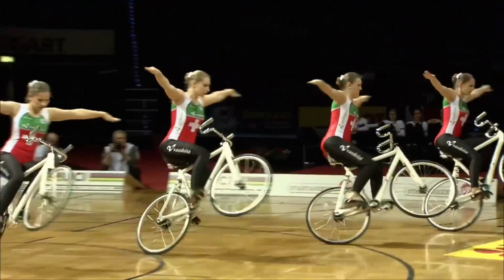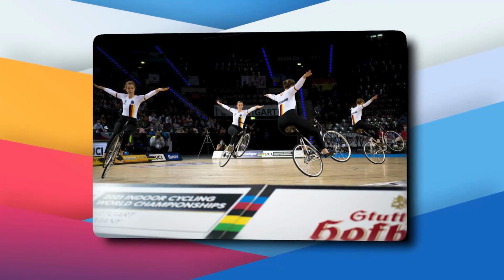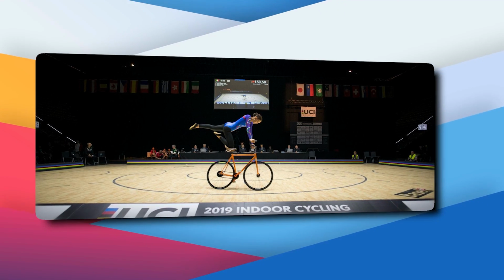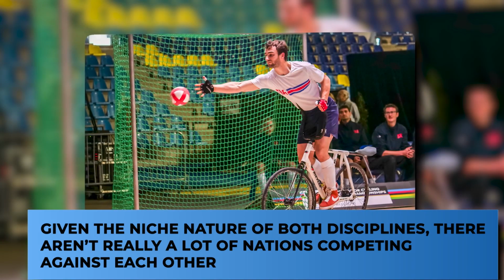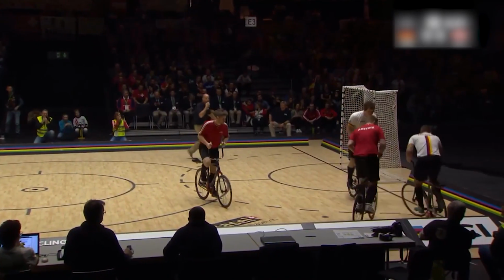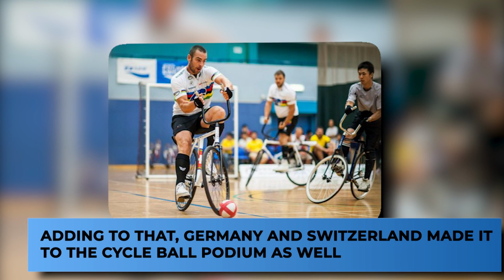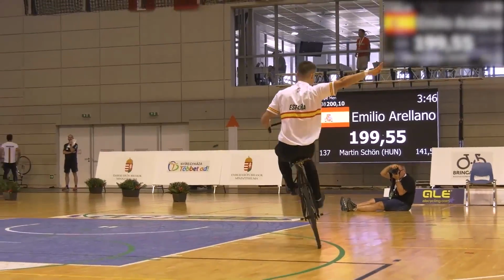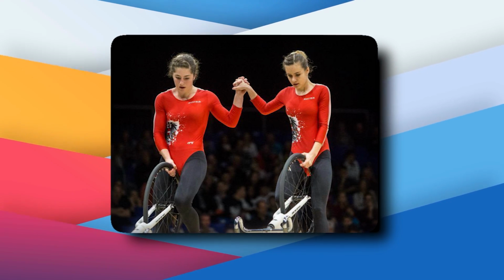Why Artistic Cycling Is SO Awesome EXPLAINED..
Welcome back to Sports Royalty. "Artistic cycling is a form of competitive indoor cycling in which athletes perform tricks (called exercises) for points on specialized, fixed-gear bikes in a format similar to ballet or gymnastics. The exercises are performed in front of judges in five-minute rounds by singles, pairs, four- or six-man teams."